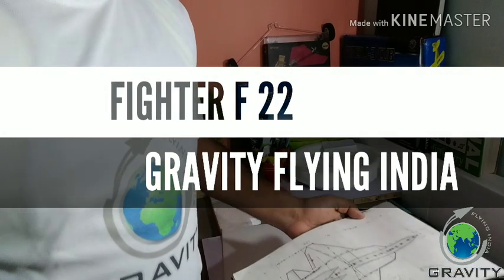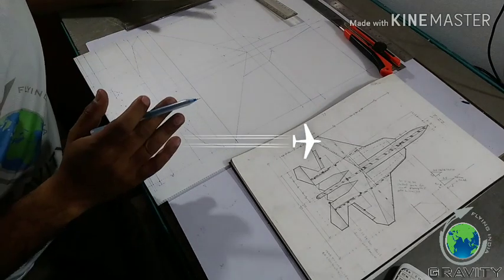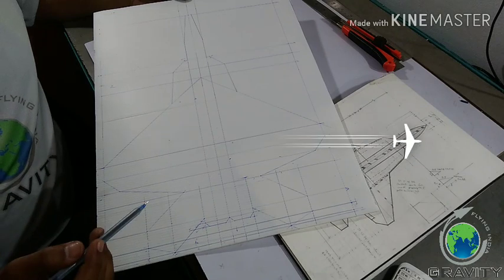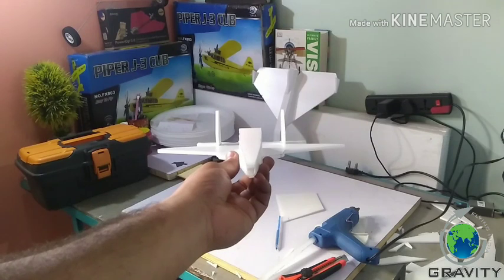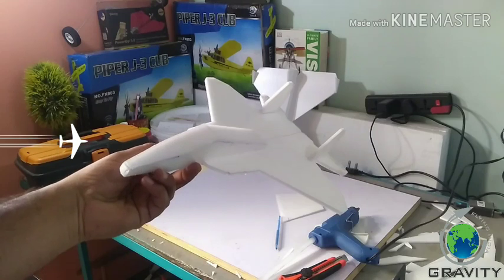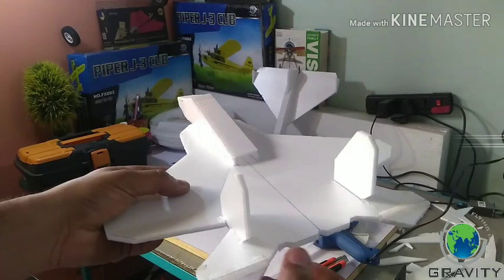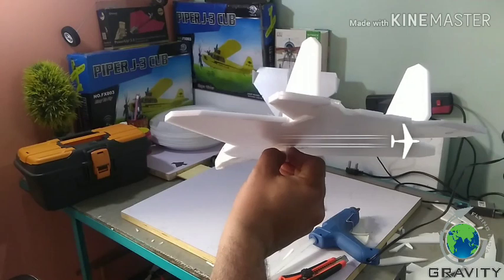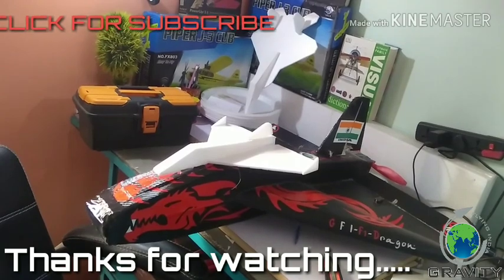F-22 Raptor INDOOR By GRAVITY FLYING INDIA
Making at home F-22 for indoor glider, step by step making of glider F-22